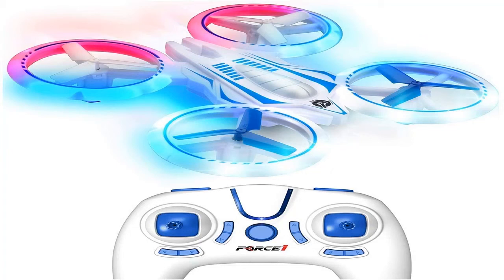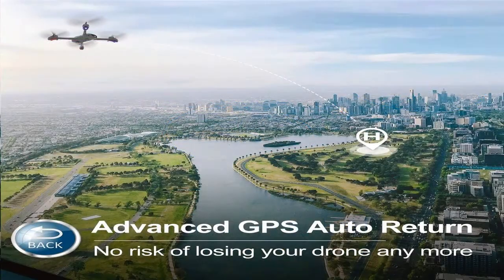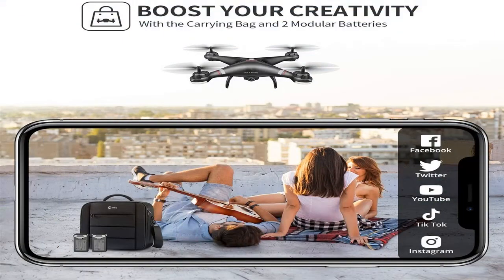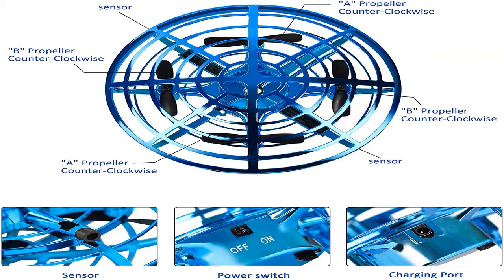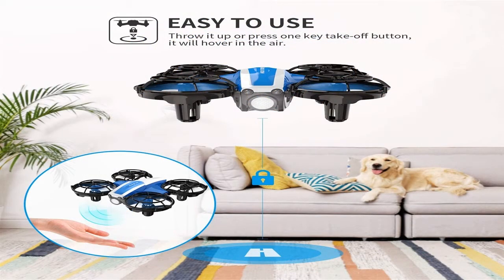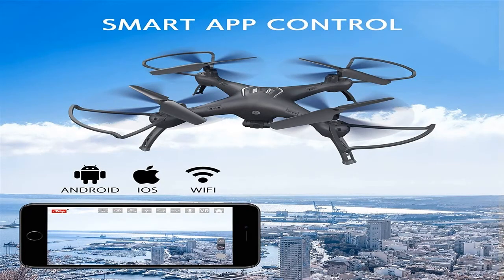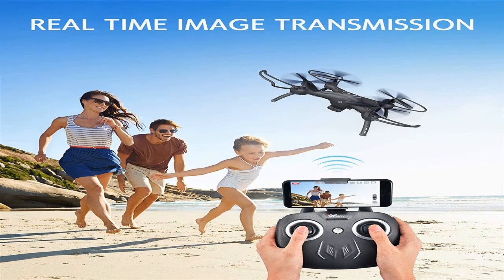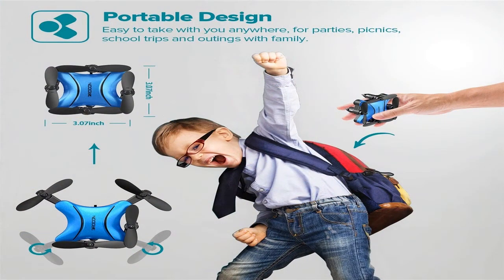eachine h8 mini rc quadcopter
Quadrocopters have turned into one of one of the most popular playthings in a number of years. If earlier just the military might afford such a tool, now also youngsters are purchasing drones. Let's have a look at exactly how to select a quadcopter to delight in a stable trip. Drones have different numbers of propellers. Depending upon their number, tools are separated right into 3 kinds:
Tricopters: Three-propeller models. Not one of the most stable, so they are just appropriate for enjoyable. A great picture is unlikely to be taken.
Quadrocopters: 4-propeller drones, most popular. The version is steady, enables video and also photography.
Hexacopters as well as Octocopters: These are costly and hefty automobiles that can carry cargo. For amateur objectives, they are virtually not used.

Quadcopters can be of different weights.
Mini drones appropriate for a kid and launch inside the apartment or condo. Their weight can be 50 g. They are terrific for exercising drone control abilities.
Designs evaluating as much as 500 g are considered tool in size. This is the very best choice. Such devices already need to be launched outdoors, they can lug the electronic camera.